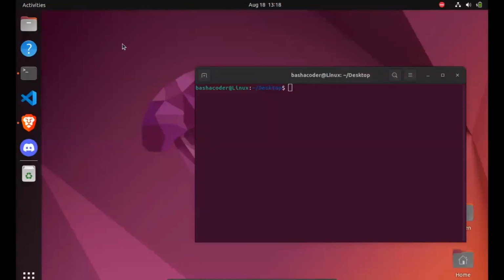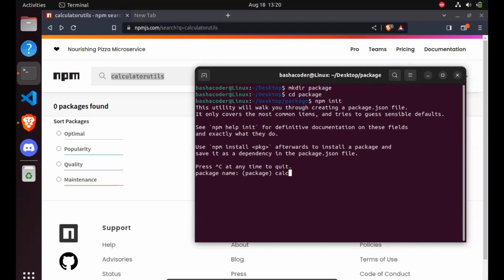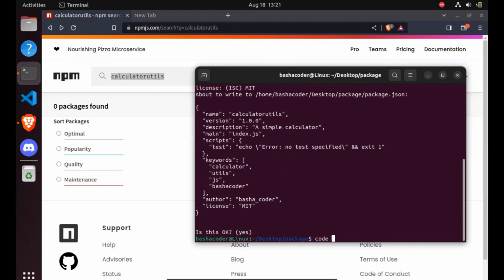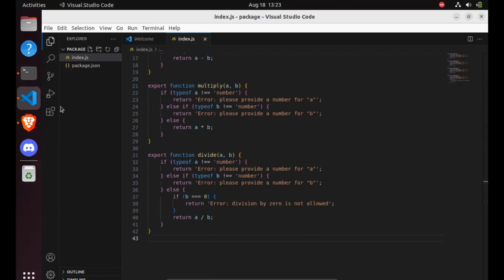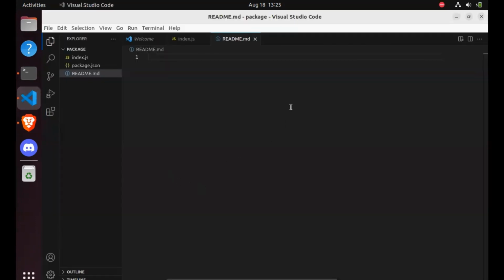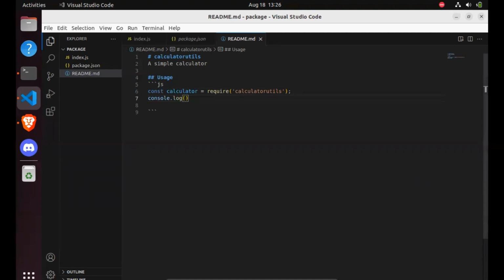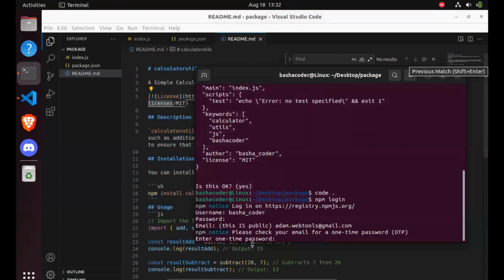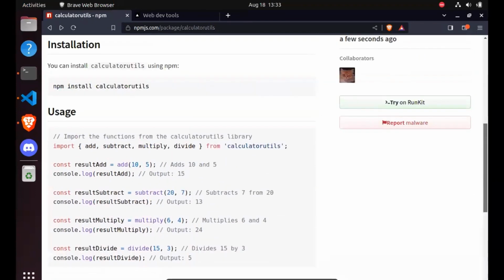How to make an npm js library